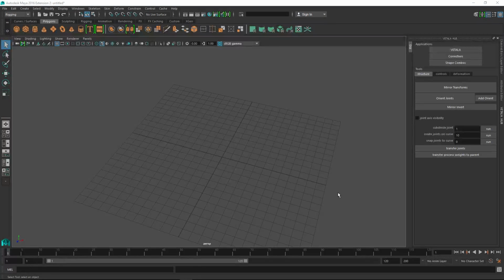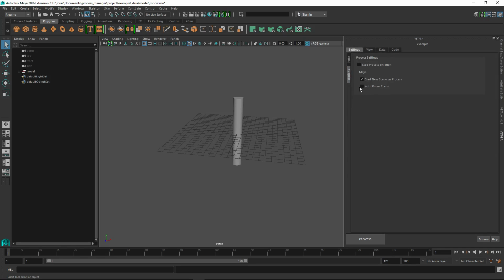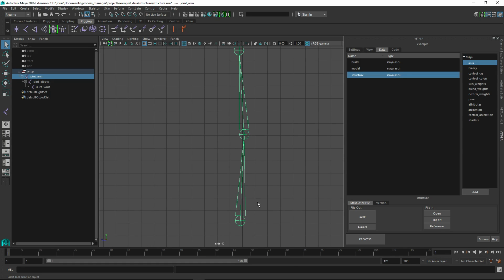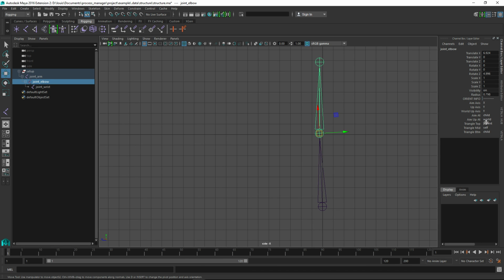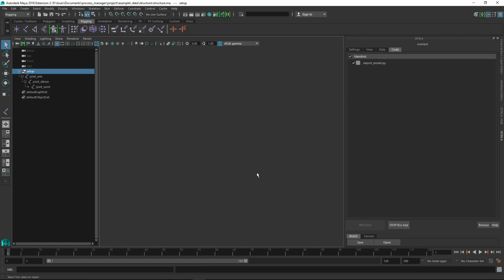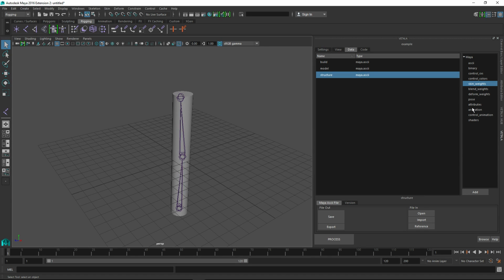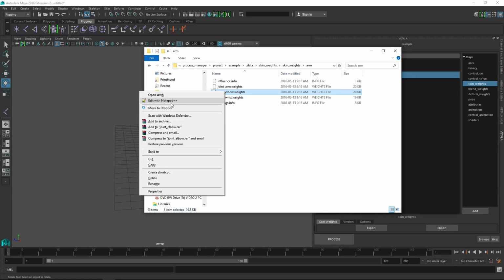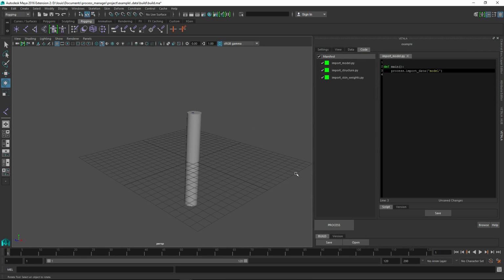Intro Asset Workflow - Part 1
This video is an introduction to automating asset rebuild in Vetala.
In this part, we go through bringing the model and the joint chain together, and exporting/importing skin weights.